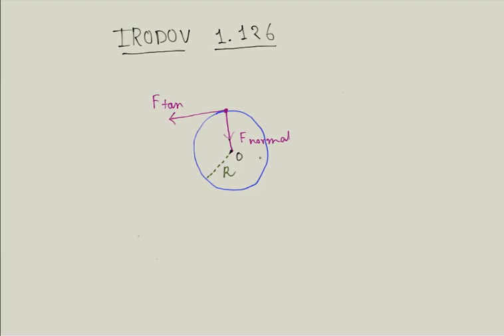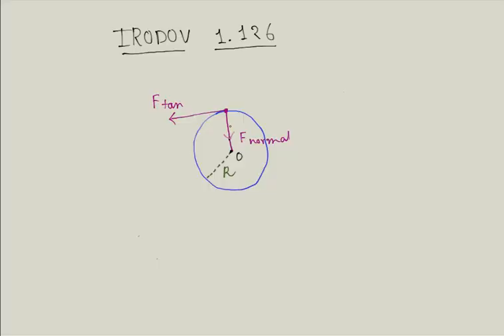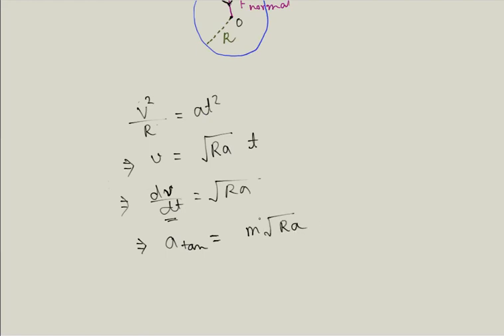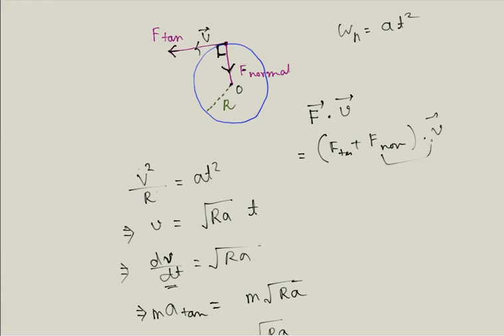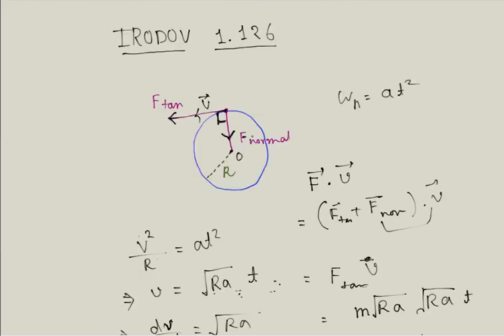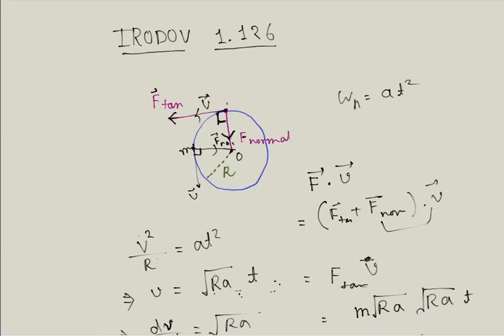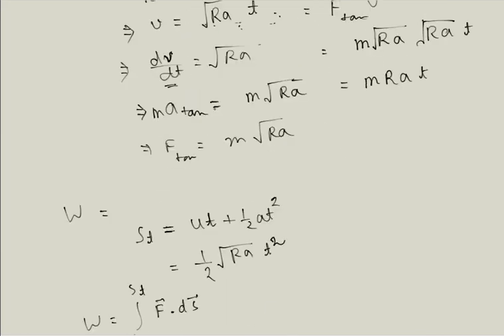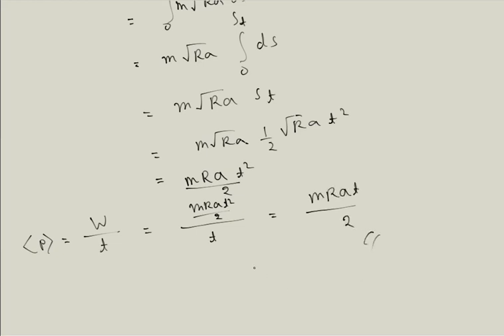IRODOV Solution 1.126 | Mechanics | Laws of Conservation of Energy, Momentum and Angular Momentum